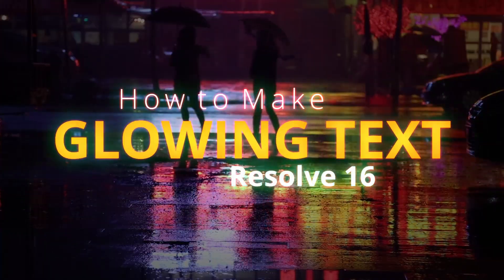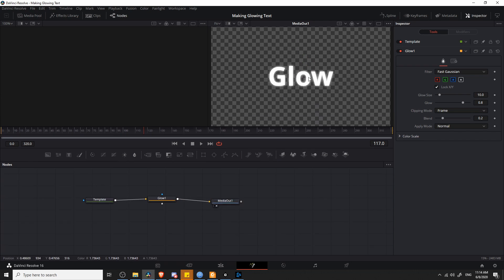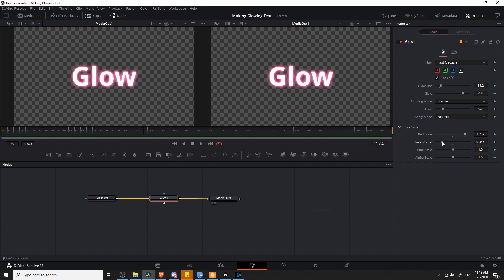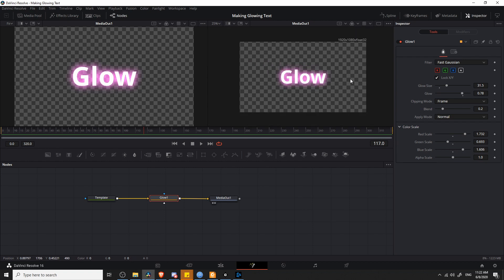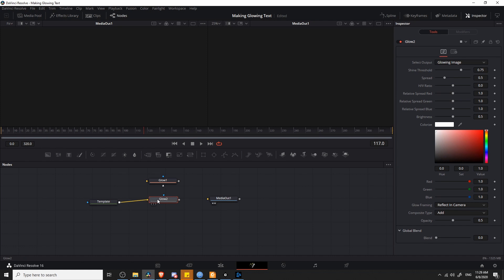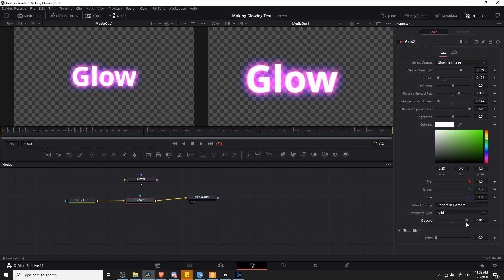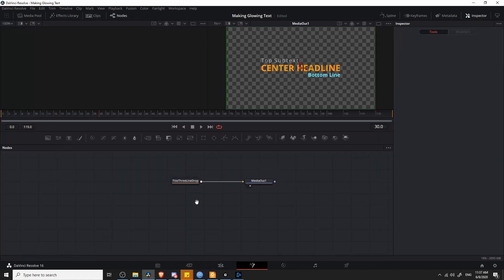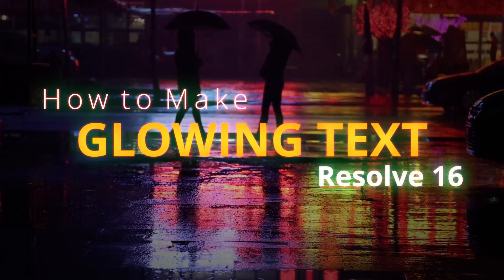How to Make a Simple & Easy Glowing Text Effect ~ DaVinci Resolve 16 Tutorial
Learn how to create a glow effect on a custom title and how to add glow effects to existing resolve title templates.

◢◤◣◥ Chris Recommends ◢◤◣◥
HyperX QuadCast (My Mic)

Timestamps:
0:00 What to Expect
1:23 Making a Blur Type Glow
7:59 LightFX Type Glow
11:26 Add Glow to Premade Fusion Titles
13:10 Add Node to Group the Nondestructive Way!
14:24 Outro